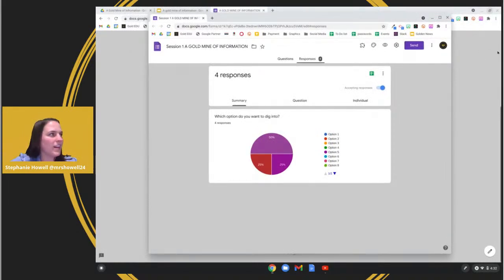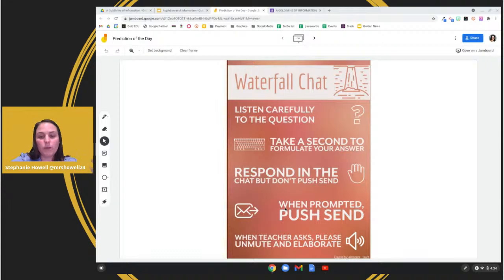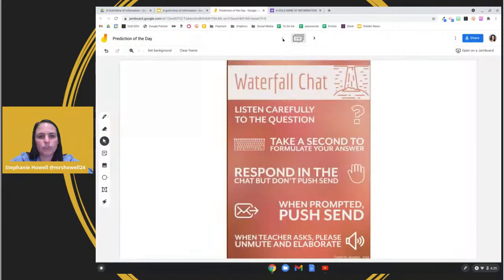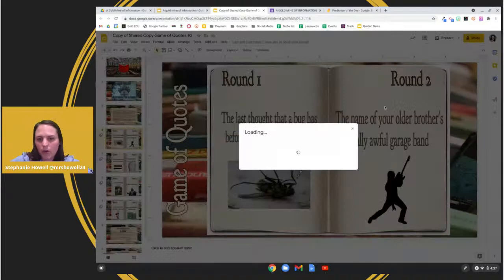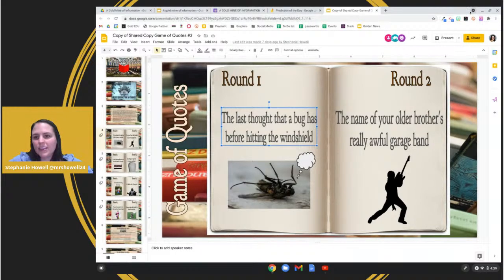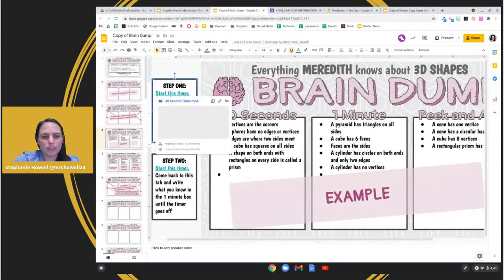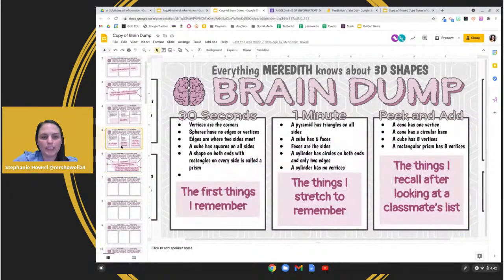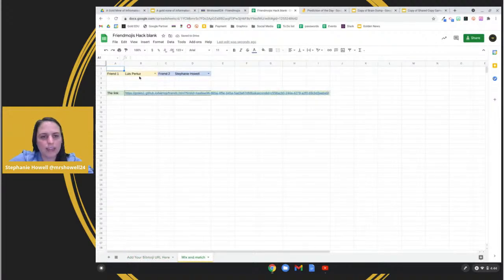A GOLD MINE OF INFORMATION- Waterfall, Game of Quotes, Brain Dumps, & Friendemojis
Learn a few quick tips, strategies, ideas, etc. in this 15-minute mini session.

0:00 Intro
3:22 Waterfall chat
7:40 Game of Quotes
10:32 Brain dumps
13:49 Friendmojis